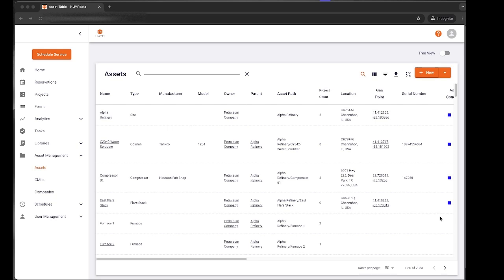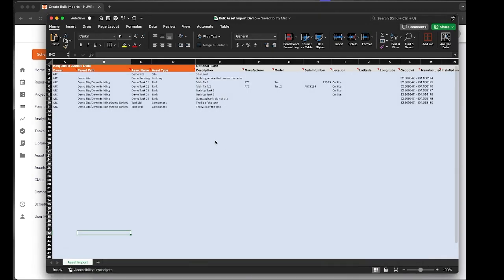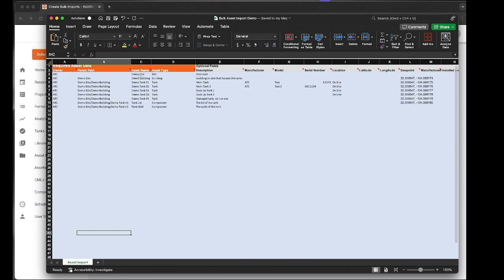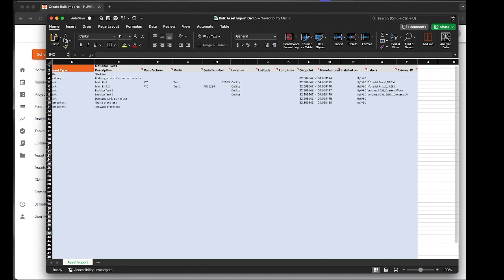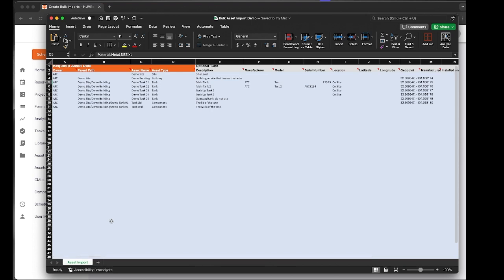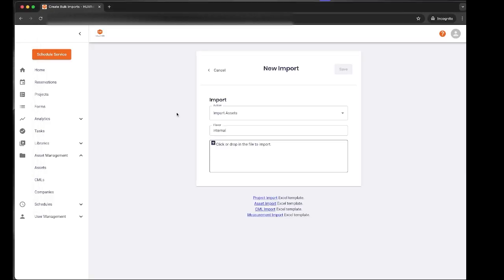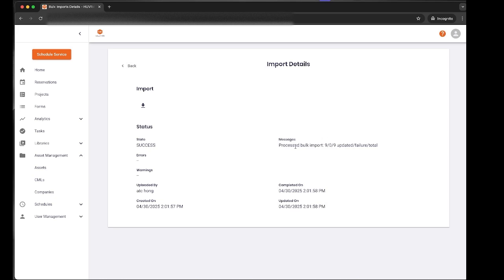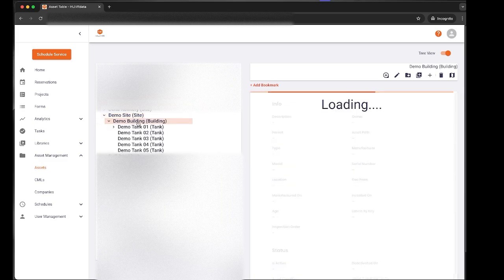How to Bulk Import Assets into HUVR | HUVR Tutorials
Learn how to efficiently bulk import assets into the HUVR platform using our bulk import feature! This tutorial guides you through the process, covering:

Accessing the bulk import menu from any asset table.

Understanding and downloading the asset import template.

Identifying and correctly filling out required columns like "Asset Owner," "Parent Path," and "Asset Name."

Utilizing optional columns for detailed metadata such as "Description," "Manufacturer," "Model," "Serial Number," "Location," and "Labels."

Properly structuring your data for nested assets to create a clear asset hierarchy.

Uploading your completed spreadsheet and verifying import status.

Viewing your newly imported assets in the intuitive asset tree view.

This feature requires Asset Manager level permissions. Please contact a HUVR associate for more information.

For more on bulk creating projects, check out the HUVR Knowledge Center for our video on bulk importing projects.